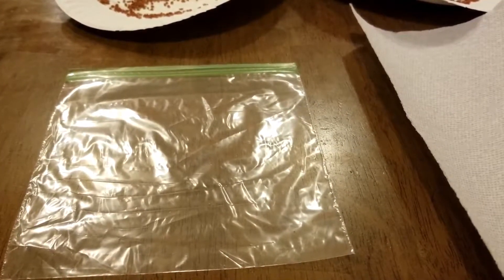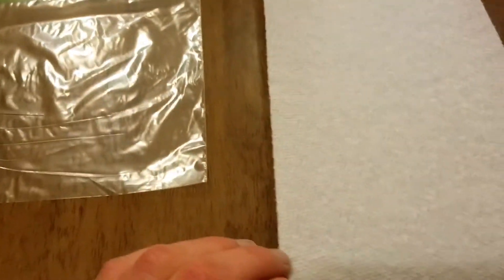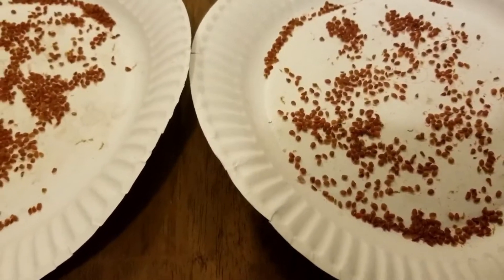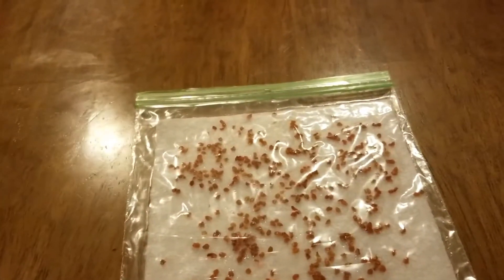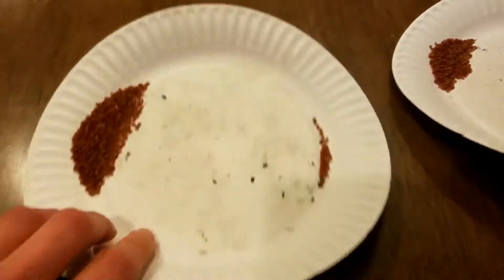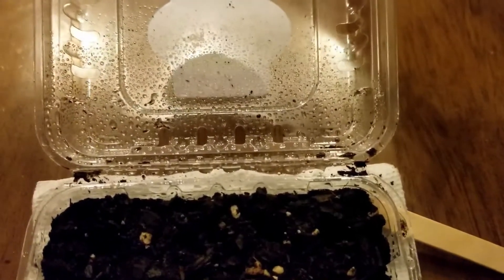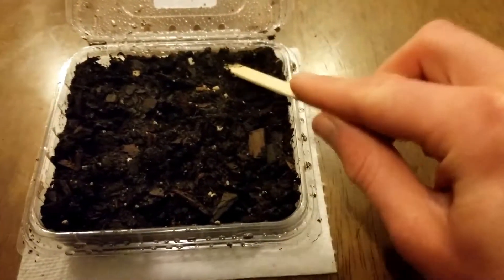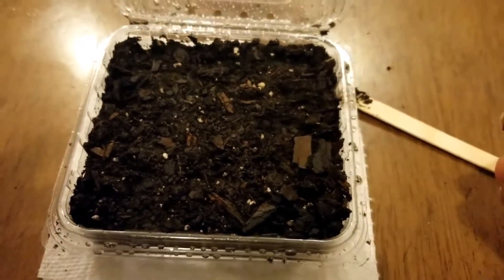Stratifying Currant Seeds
This video is about how to stratify currant seeds to prepare them for germination.  This is Part II of the "Currant Seeds" series.  For Part I, go to